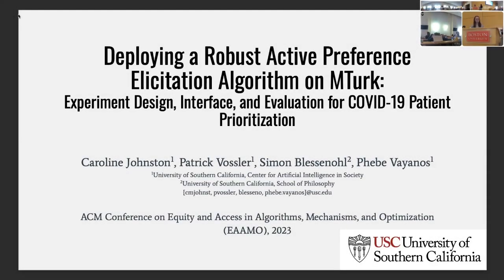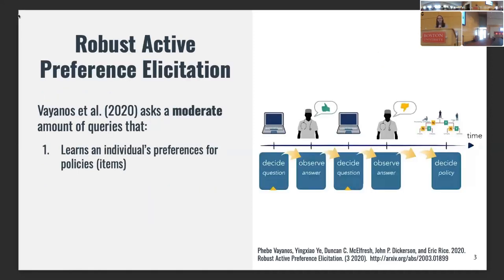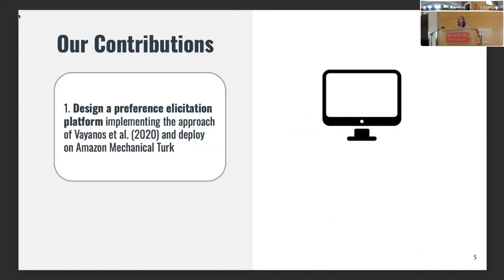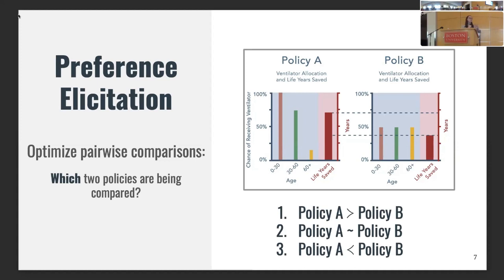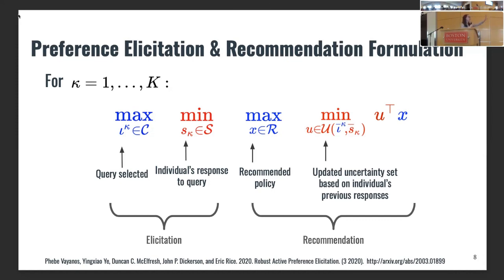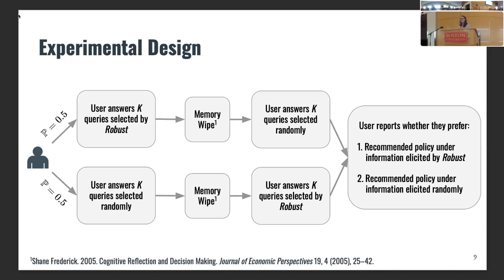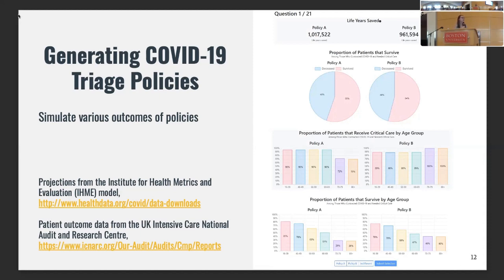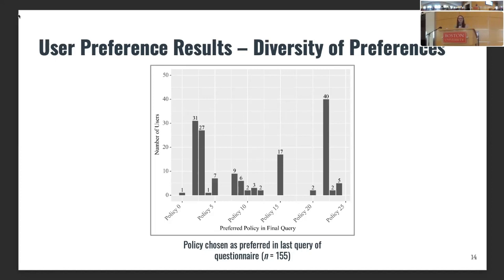EAAMO'23: Deploying a Robust Active Preference Elicitation Algorithm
Session: Respecting preferences

Authors: Caroline Johnston, Patrick Vossler, Simon Blessenohl and Phebe Vazanos

Abstract: Preference elicitation leverages AI or optimization to learn stakeholder preferences in settings ranging from marketing to public policy. The online robust preference elicitation procedure of [31] has been shown in simulation to outperform various other elicitaion procedures in terms of effectively learning individuals’ true utilities. However, as with any simulation, the method makes a series of assumptions that cannot easily be verified to hold true beyond simulation. Thus, we propose to validate the robust method’s performance in deployment, focused on the particular challenge of selecting policies for prioritizing COVID-19 patients for scarce hospital resources during the pandemic. To this end, we develop an online platform for preference elicitation where users report their preferences between alternatives over a moderate number of pair-wise comparisons chosen by a particular elicitation procedure. We recruit Amazon Mechanical Turk workers (n = 193) to report their preferences and demonstrate that the robust method outperforms asking random queries by 21%, the next best performing method in the simulated results of [31], in terms of recommending policies with a higher utility.